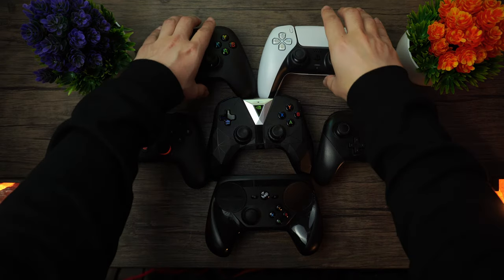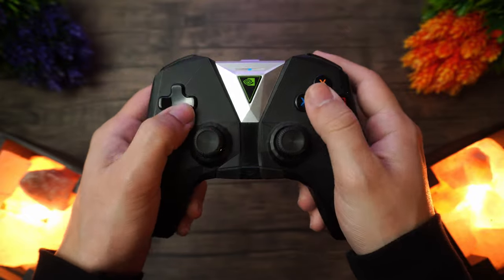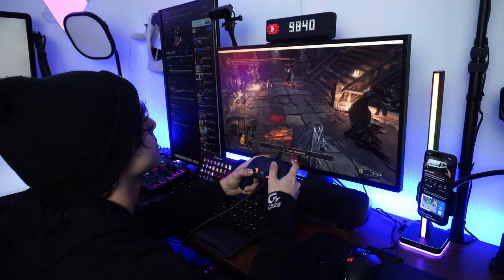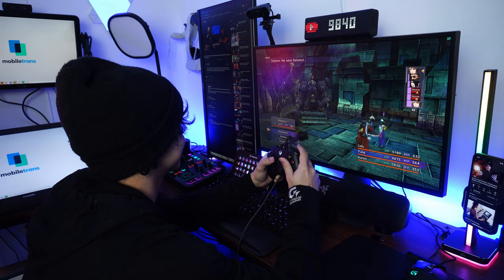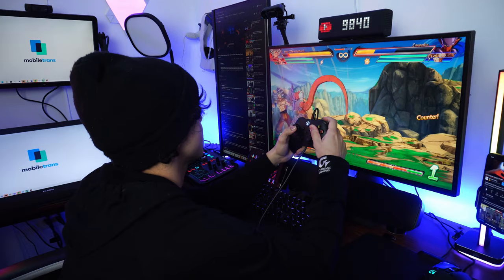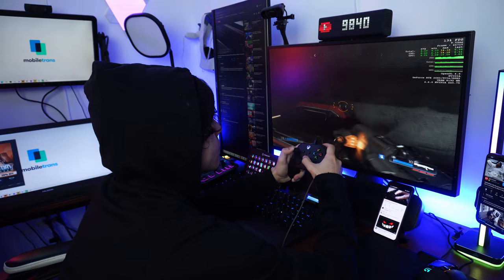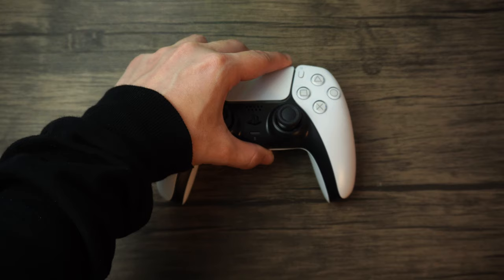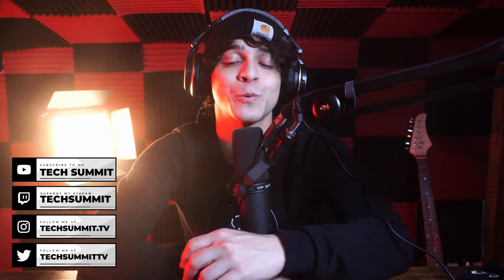The BEST Controller For PC Gaming V3 [DECEMBER 2020]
It's that time again! I will be comparing 6 different controllers that have been favorites by a lot of people and some new ones, including the PS5's Dualsense controller and the Xbox Series X controller. So which is the best controller for PC gaming? Enjoy!

- techsummit.live/merch

- Xbox Series X Controller
- Dualsense Controller

**GEAR I USE**
**MY EDITING PC SET UP**
4TB HHD
120GB SSD